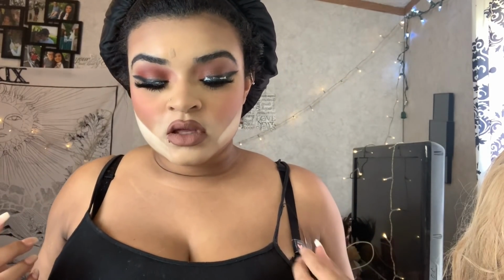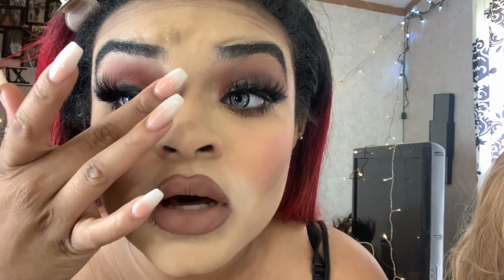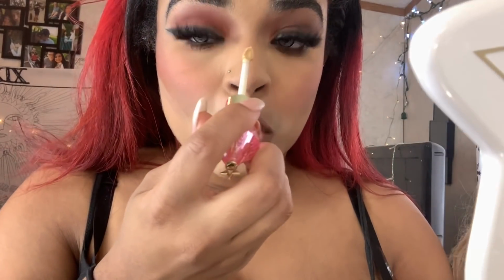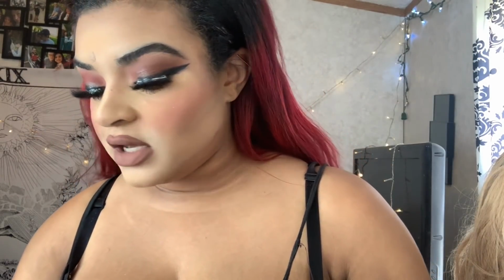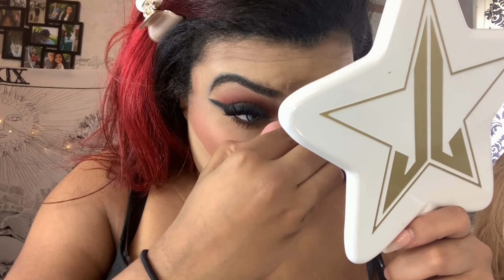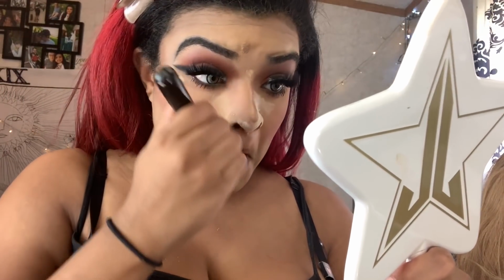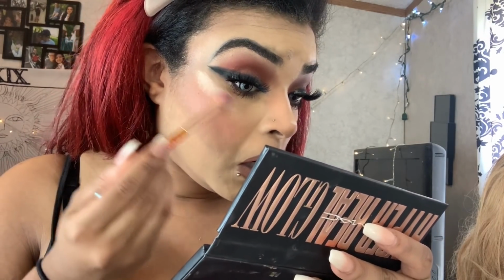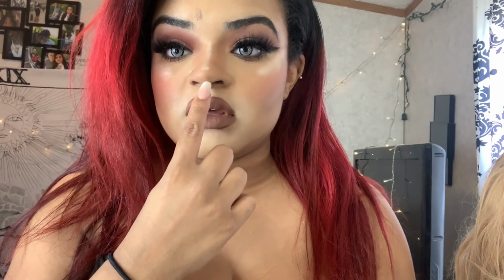How to Easily Snatch your Nose | Anastasia Artemiou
Hey friends! I hope you guys enjoy this tutorial on how to contour your nose! (using my nose as reference/guide)

Products used!: Fenty Beauty Bronzer in shade Bajan Gyal
Hoola Quickie Contour Stick
Jeffree Star cosmetics concealer in shade c14 and powder in Topaz
And Laura Mercier powder in Translucent.
Highlight: Mac Hyper Glow trio (pink version)

Twitter.com/thecampingtrees
Facebook.com/TheAnastasiaArtemiou
Instagram.com/thecampingtrees